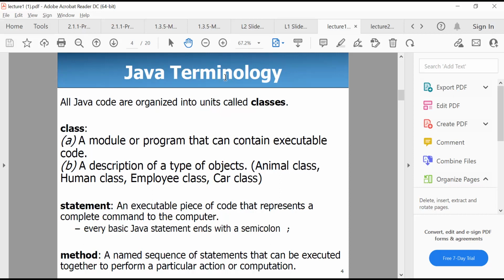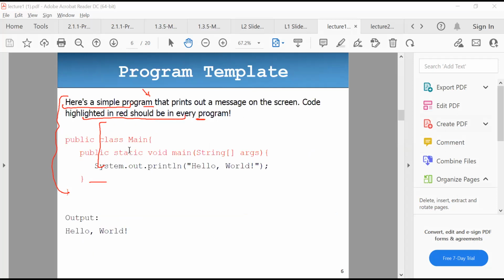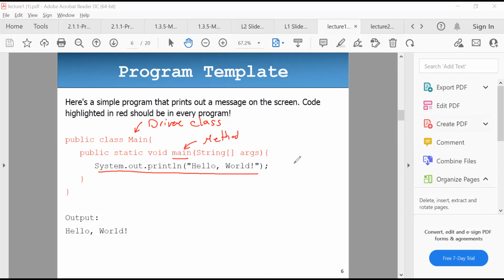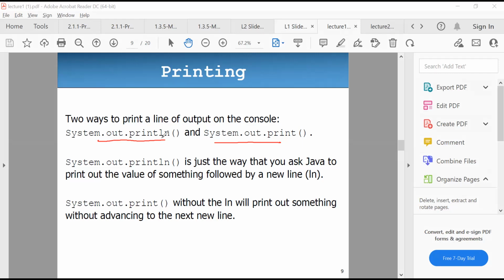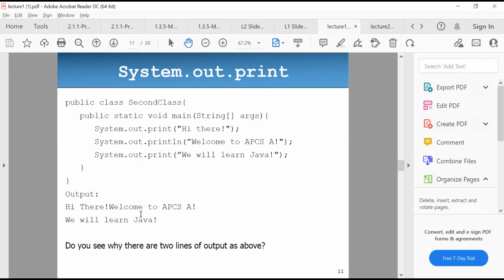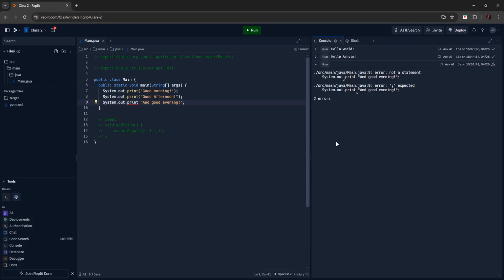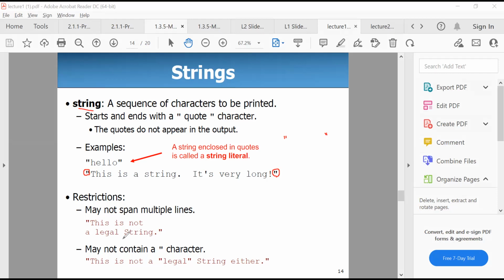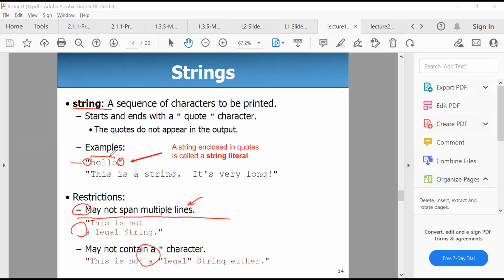AV CS Pre university Class 2 (Part 2 Java Introduction + print Statements )